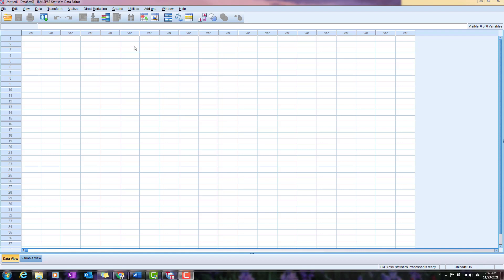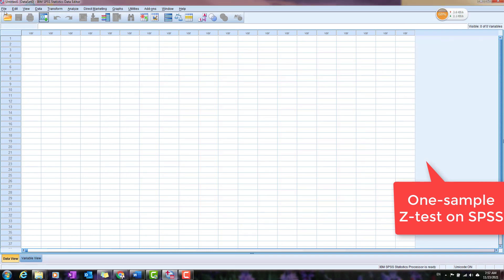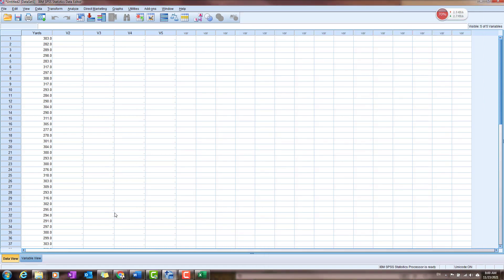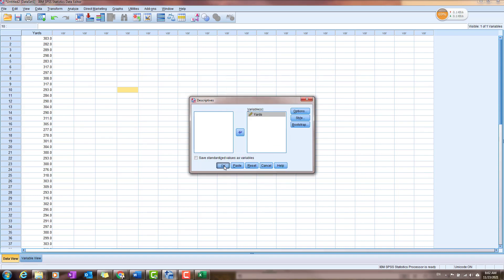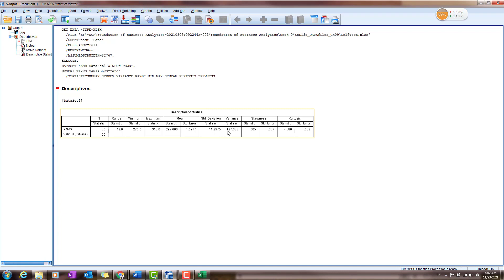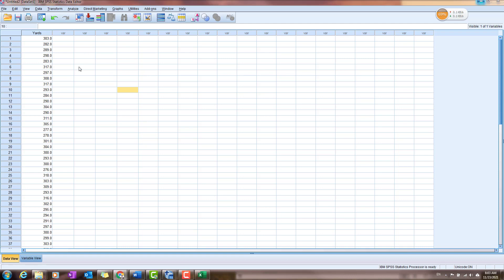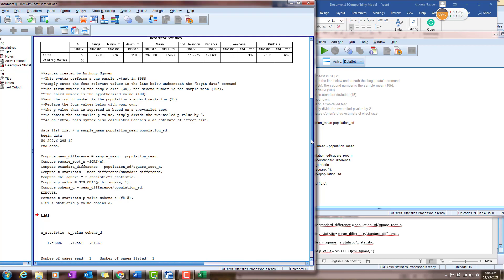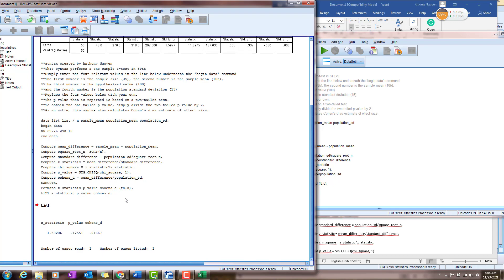Hypothesis Testing: One sample Z test and T test on SPSS